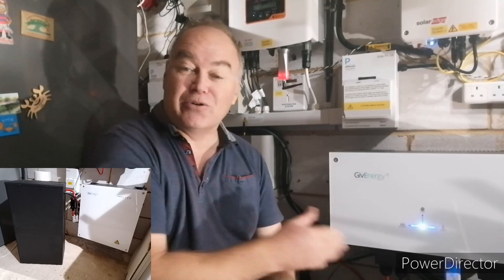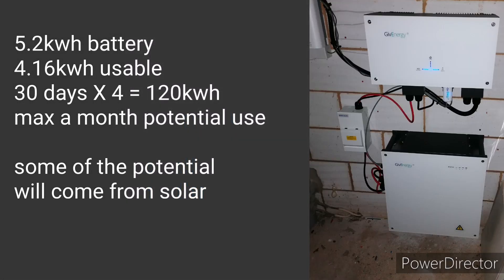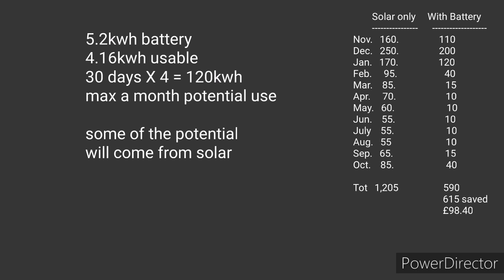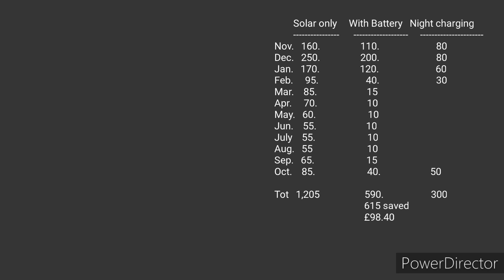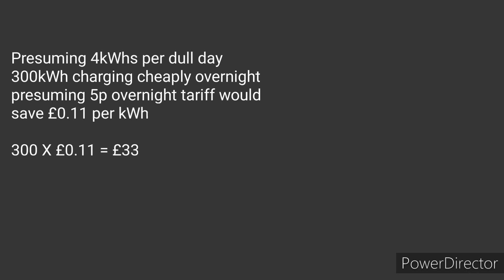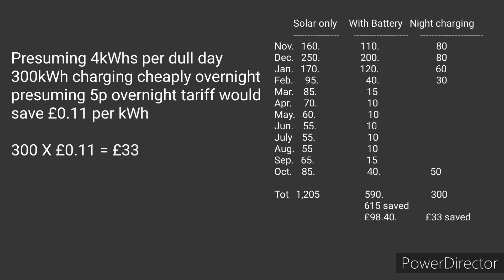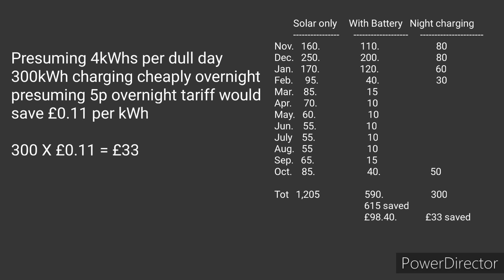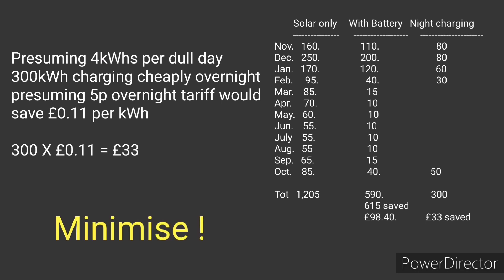Do I need a cheaper multi rate energy tariff for winter?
Autumn is upon us here in the UK and I've now experienced my first day where we exhausted the battery and didn't have enough solar the next day to recharge it.

The battery therefore was left at its minimum state of charge until the BMS deemed it too low and forced a charge back to its minimum level.

The question is, on days like this should I charge up overnight?

Remembering I'm on a single tariff energy plan where my energy costs the same at any time of day, I'm not making any savings by charging overnight. In fact it costs me more as the energy taken to fill the battery is 10% more that I get back out.

I can see the comments now... GO, Agile, AGILE, EON, Octopus, Economy 7 etc but that might be right for some but is it for me? How much will it save and is it worth the bother in my case?

This video explores my thoughts and estimations of how many times I might need to top the battery up and how much I might save if I swapped to a different tariff where it cost less to charge up overnight.

I still like Bulb as a supplier. This tariff makes it simple and avoids worrying about time of day costs. I do like not having to be concerned about rate variances. mainly because for me there isn't a huge advantage in getting a multi rate tariff.
Not yet anyway.

Switching to an energy provider that only buys 100% renewable energy is an important thing for everyone to do and Bulb offers great service plus cheap prices. No silly deals you have to swap from every year.

Config:
PV all JA solar
14X280w (3.6kw Solis )
  8X300w (2.4kw Solaredge)

My recommendation for solar/battery installer:

Power Different
Hethel Engineering Centre
Chapman Way
Hethel
NR14 8FB